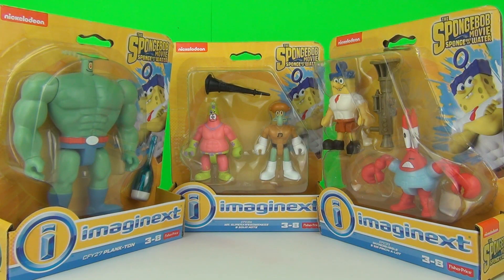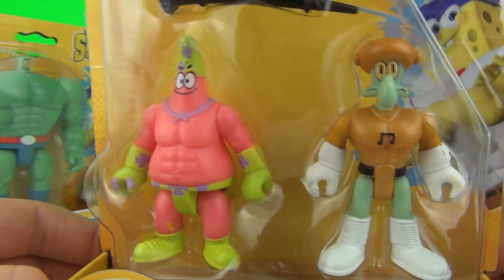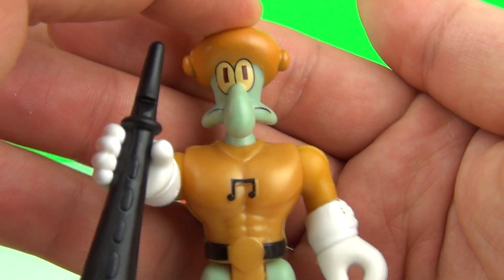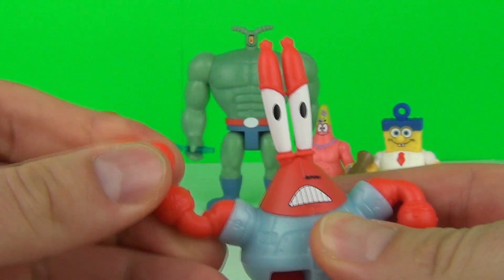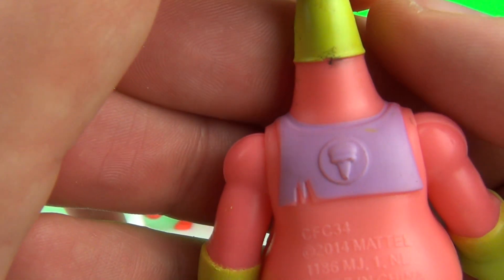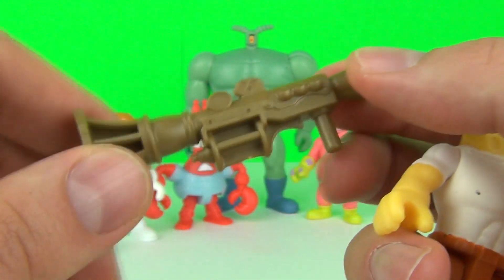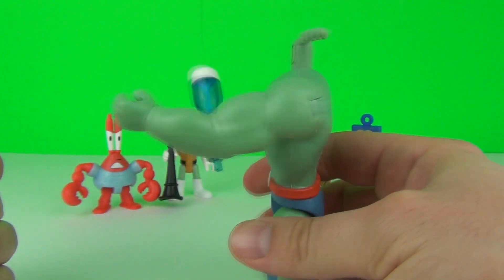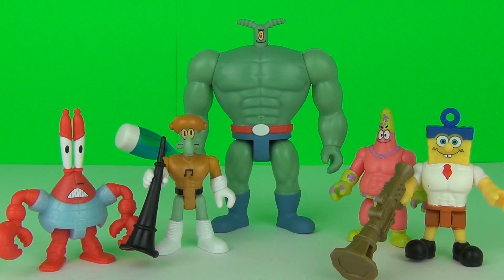IMAGINEXT SPONGEBOB MOVIE TOYS EPISODE Patrick, Squidward, Mr Krabs, Plankton Battle Kids Video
Toy Review TV presents IMAGINEXT SPONGEBOB MOVIE TOYS EPISODE Patrick, Squidward, Mr Krabs, Plankton Battle Kids Video The SpongeBob Movie 2015 Toys Patrick, Squidward, Mr Krabs, Plankton Fun Toy Review TV Imaginext Fisher-Price. From the new Nickelodeon SpongeBob SquarePants Sponge Out Of Water movie we have all the character figure toys including Mr Superawesomeness, Invincibubble, Sir Pinch-A-Lot, Sour Note & Plank-Ton.

♥Watch other awesome Toy Review TV videos♥

Toy Review TV covers toys for children of all ages from preschool, toddlers and upwards. We really love to review and play with toys that all kids like. We feature all kinds of toys like playset toys, sticker albums, blind bags & surprise eggs and much more!